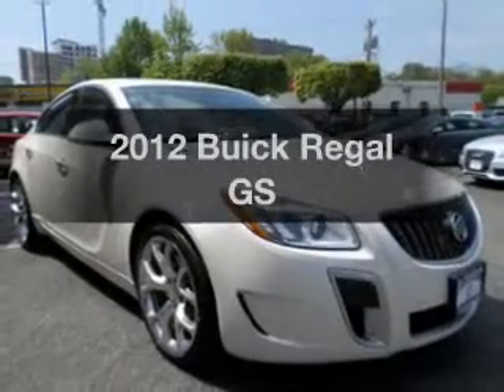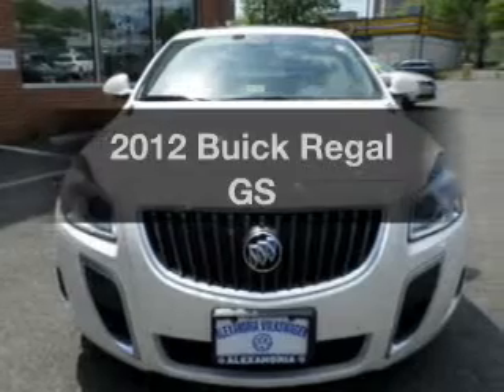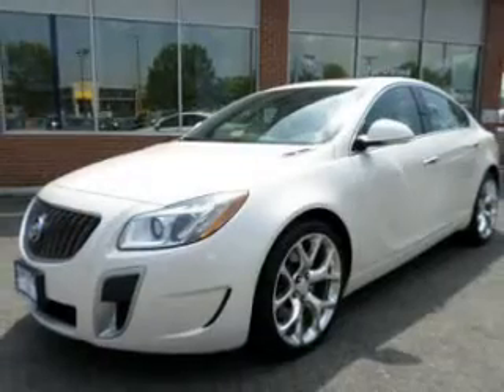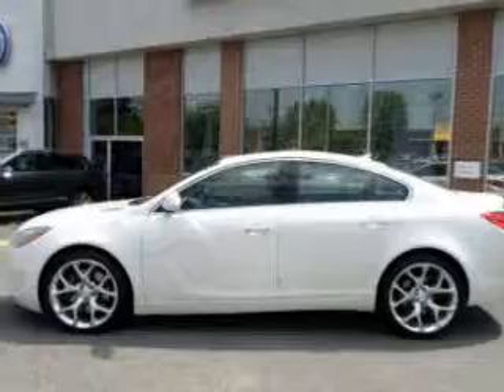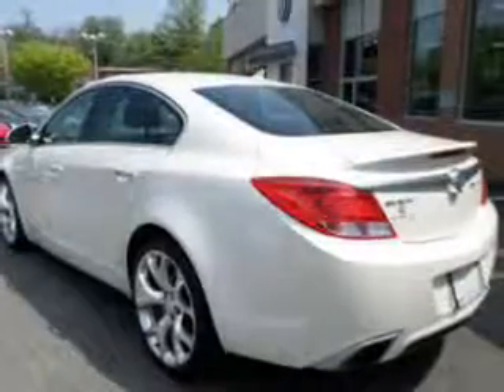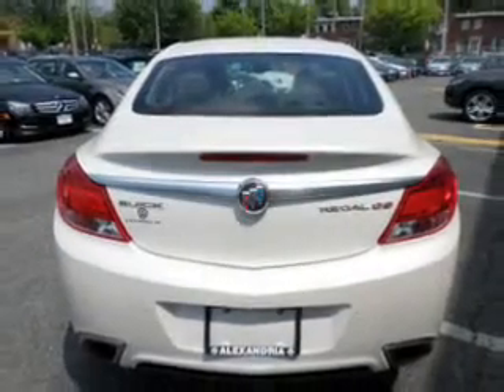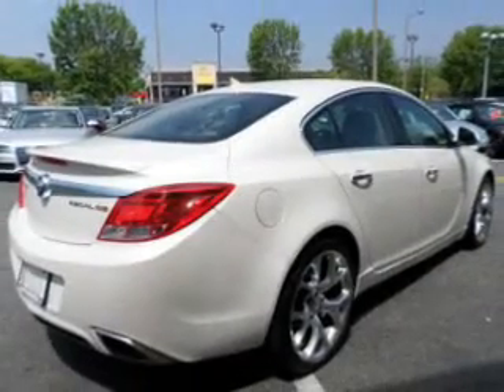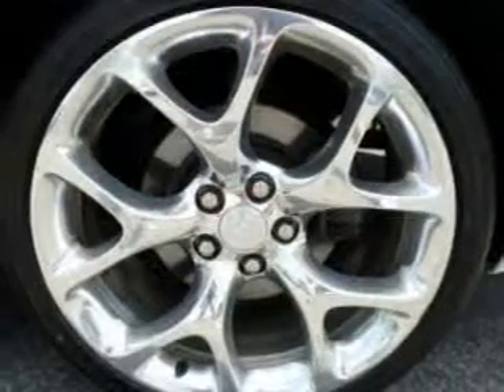2012 Buick Regal - Alexandria VA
Year: 2012
Make: Buick
Model: Regal
Trim: GS
Engine: 2.0 liter inline 4 cylinder 16 valve GDI DOHC Turbo
Transmission: 6-Speed Manual
Color: White
Mileage: 26624
Address:
107 W Glebe Rd